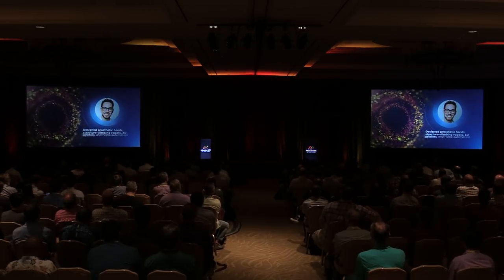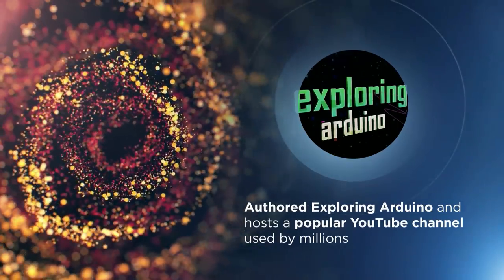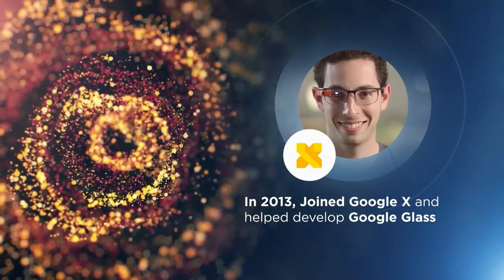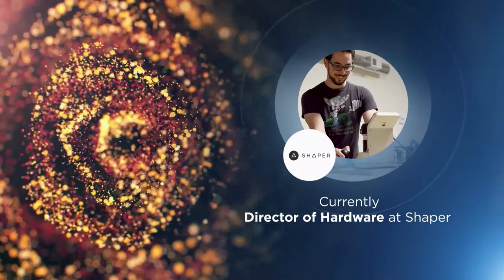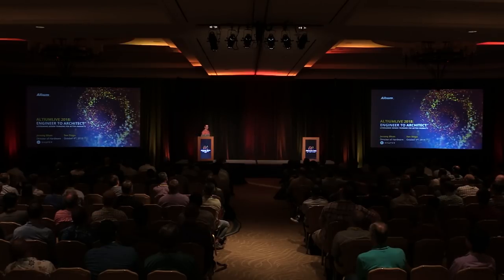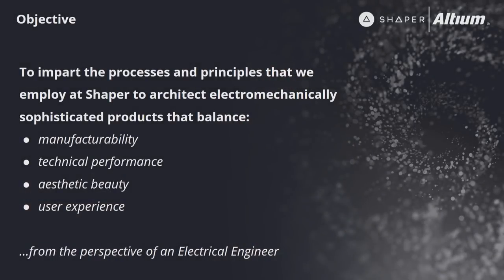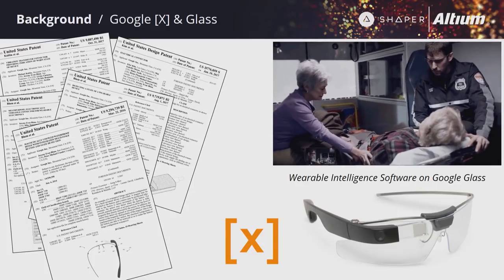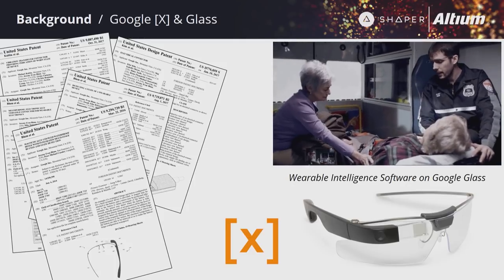Engineer to Architect: Leveraging Design Thinking for Better Products (AltiumLive 2018 Keynote)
In this keynote from AltiumLive 2018 (a PCB Design Conference) I talk about how engineers can harness design-thinking principles to build better products.

Altium is the maker of Altium Designer, the software I use to design the electronics in Shaper Origin. They also produced a great video (which accompanied this talk) about Shaper's design process. You can watch it here: